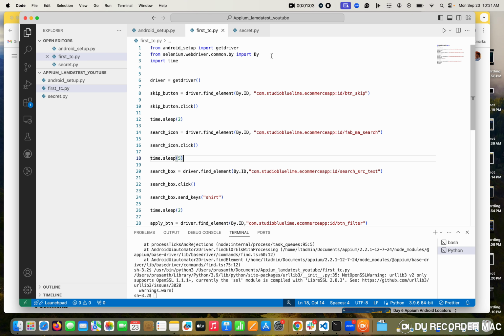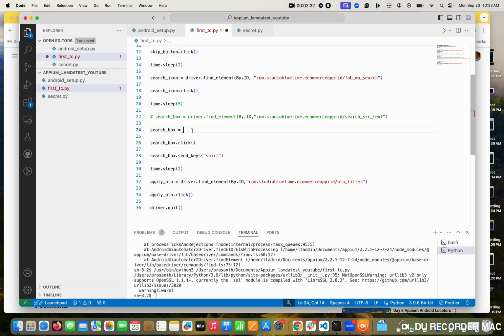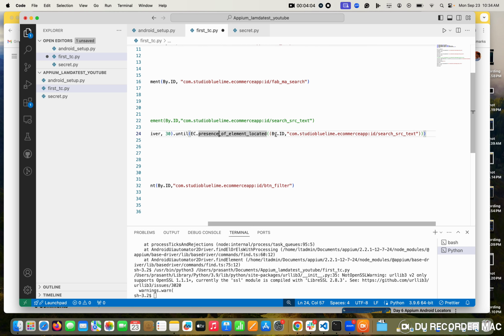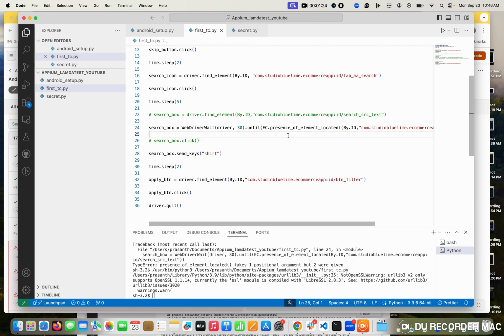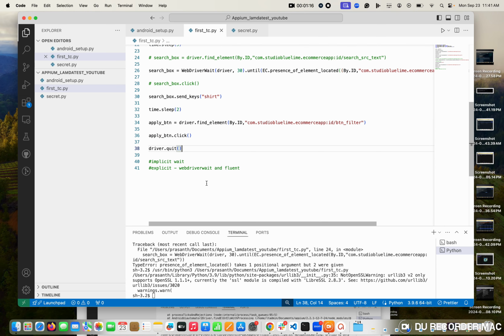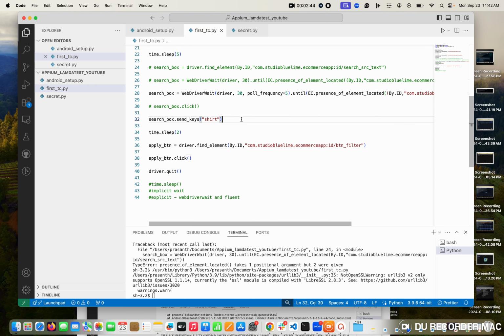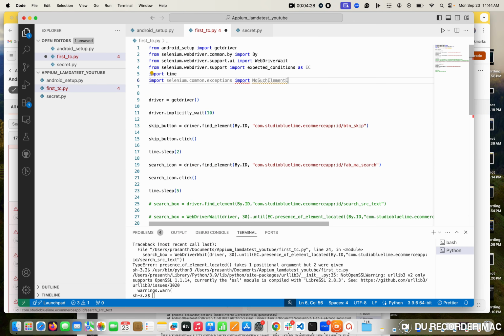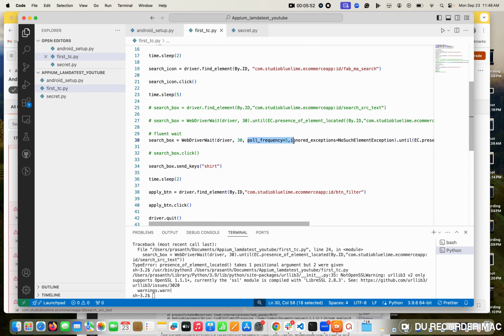Day 9: Understanding Implicit, Explicit, and Fluent Waits in Appium for Reliable Mobile Testing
In Day 9 of our Appium series, we dive deep into the world of waits in mobile automation testing. Understanding how to properly use waits is critical to making your test scripts more reliable and stable, especially when dealing with dynamic content in mobile apps.

In this video, we cover:

Implicit Wait: A global wait that applies to all element searches.
Explicit Wait: A wait that targets specific conditions for elements.
Fluent Wait: A flexible wait that polls for conditions while ignoring exceptions.
By the end of this session, you will have a clear understanding of how to apply waits in Appium to avoid flaky tests and handle dynamic elements more effectively.

Topics Covered:

How to use driver.implicitly_wait to manage wait times globally.
Using explicit waits with conditions like element visibility and clickability.
Implementing fluent waits to handle unpredictable loading times.
Best practices for using waits in mobile automation testing.